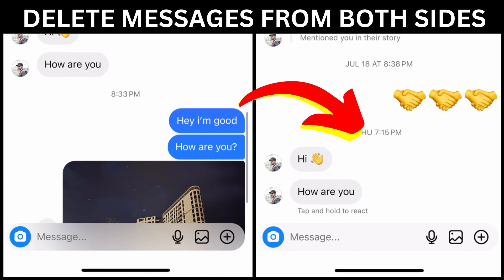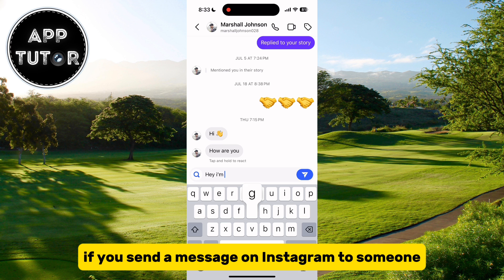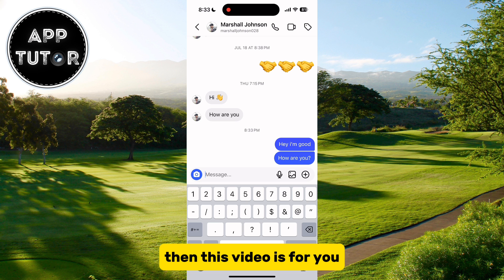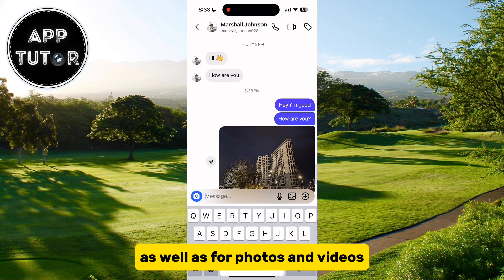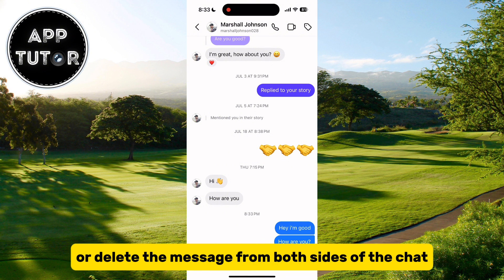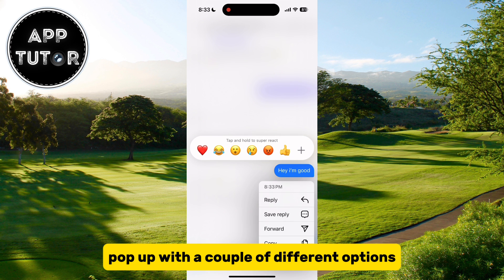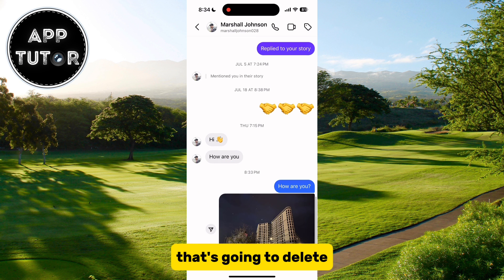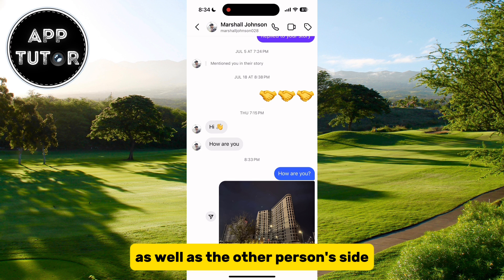How to Delete Instagram Chat From BOTH SIDES 2023 (NEW UPDATE)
In this tutorial, we’ll show you step-by-step how to delete Instagram chats from both your side and the recipient’s side. Whether you’re looking to clear a conversation or maintain your privacy, we’ve got you covered.